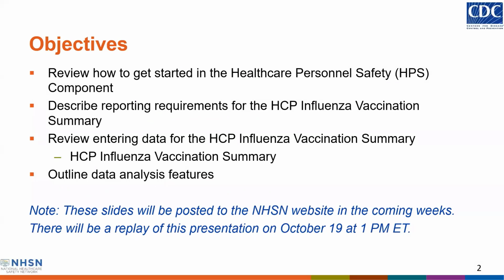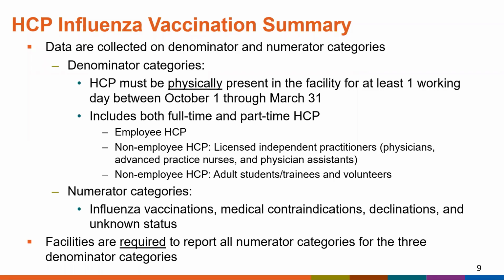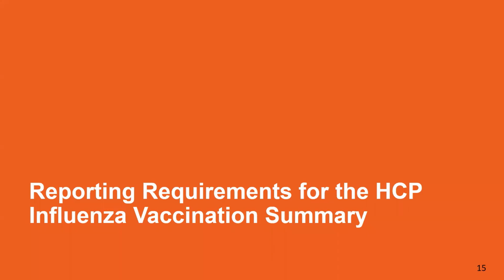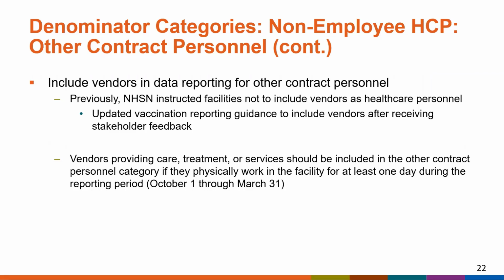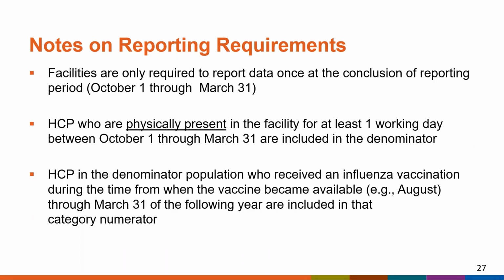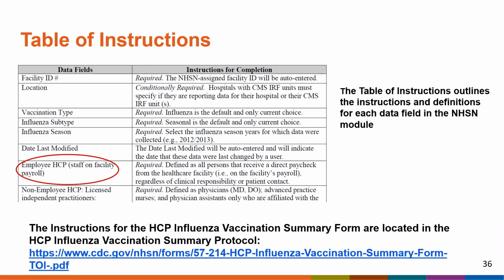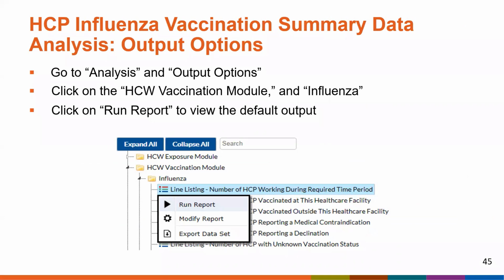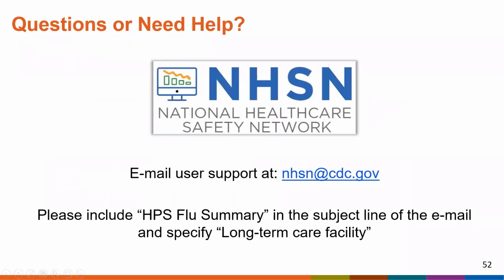Healthcare Personnel Vaccination Module - Influenza Vaccination Summary - LTCF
The objective for the webinar is to the steps on how to get started in the Healthcare Personnel Safety Component will be reviewed, along with the surveillance and reporting requirements for the module and the data reporting forms.